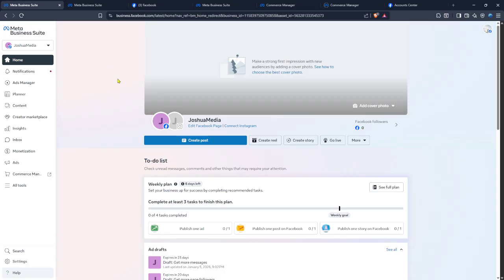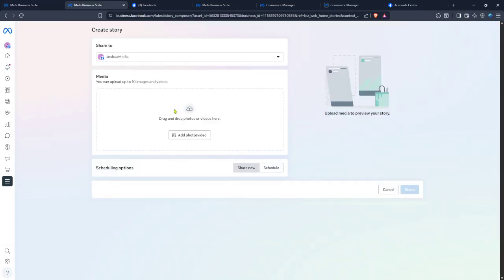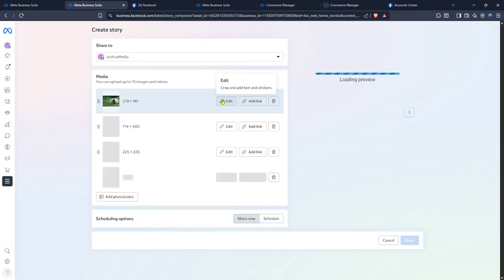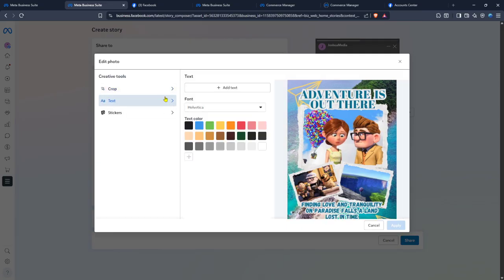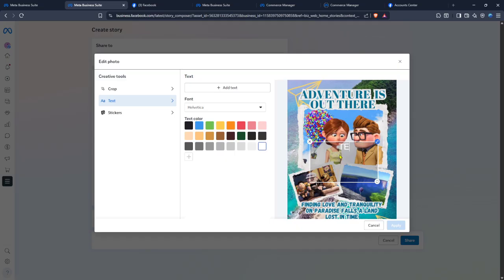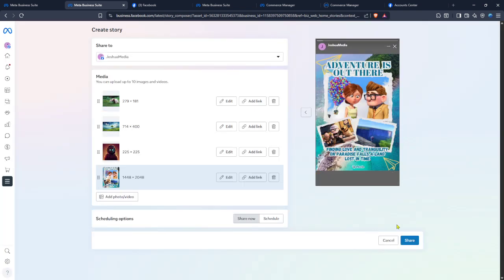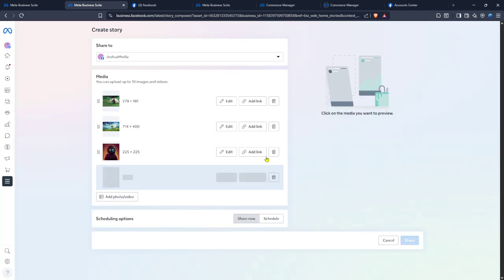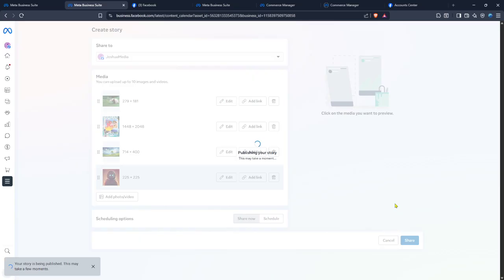How to Create a Photo Collage on Facebook Story (2026 Guide)